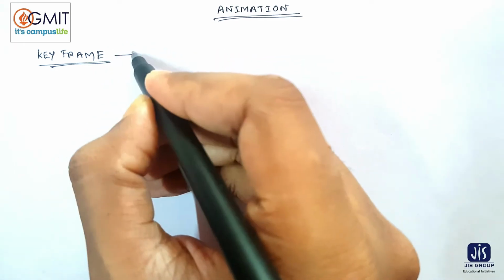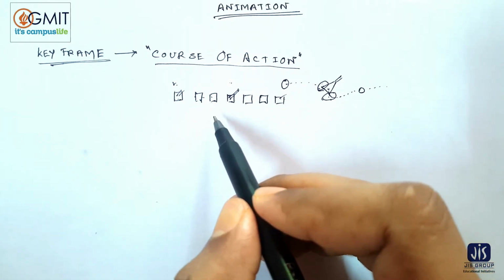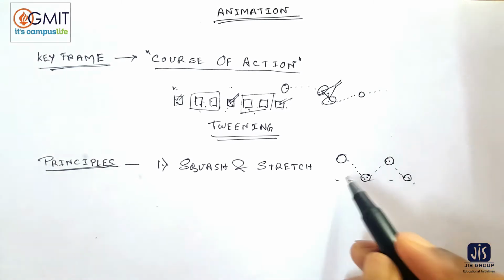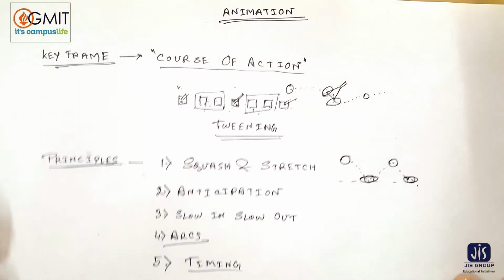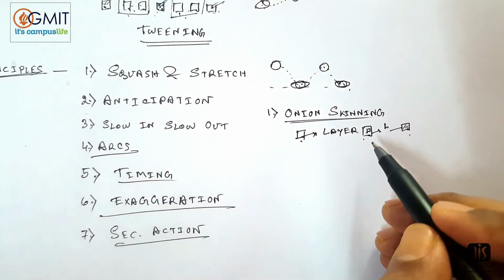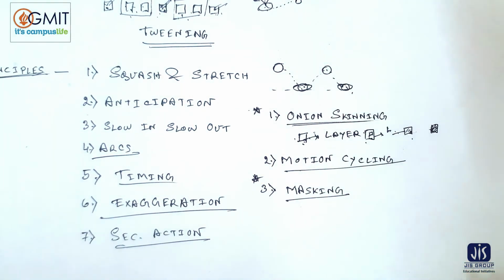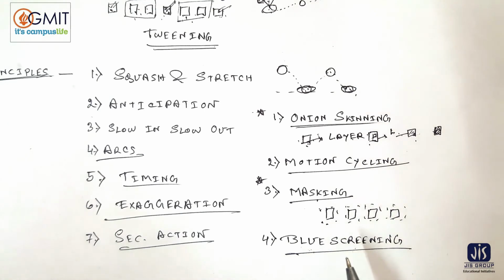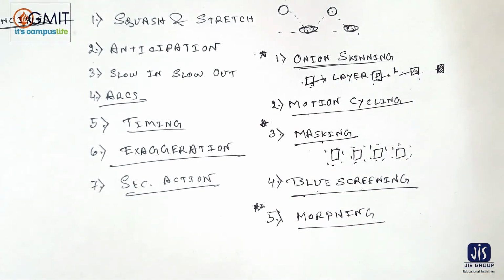Animation part 2